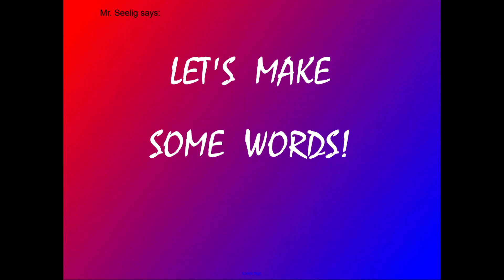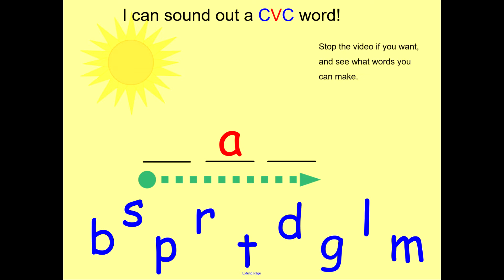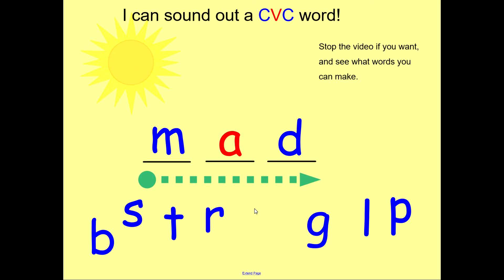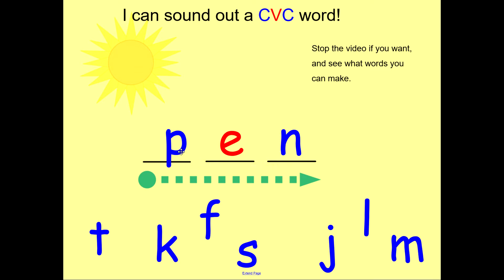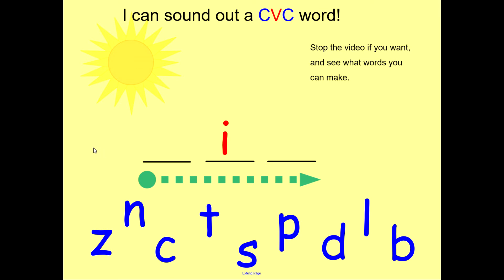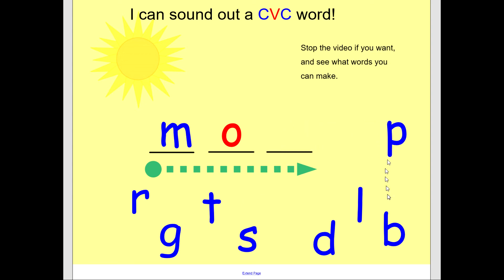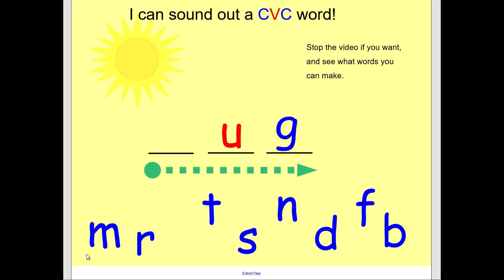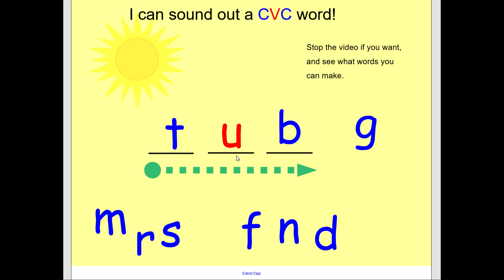Making CVC words. Blending sounds to make 3 letter word.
Perfect for your kindergartner to blend letter sounds to make words. Lots of fun too!